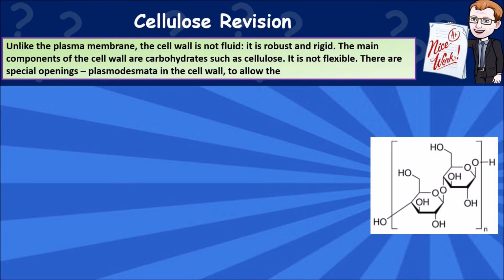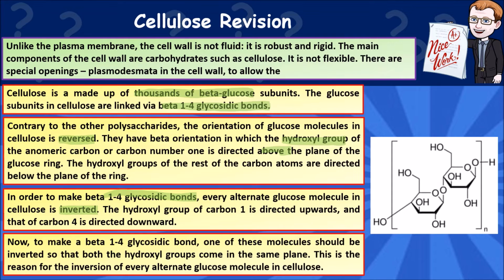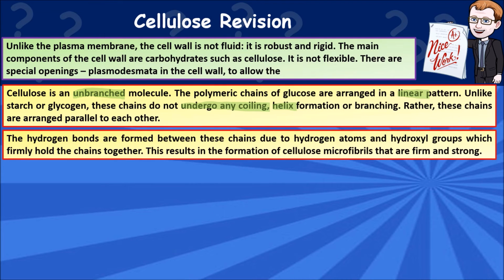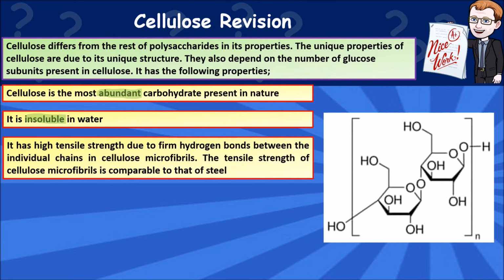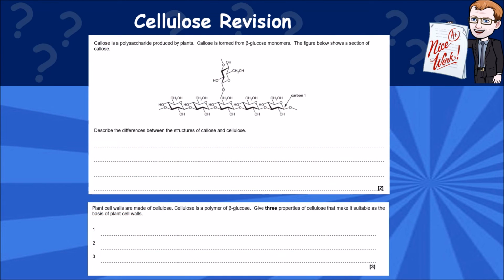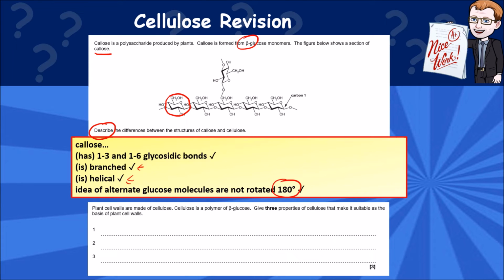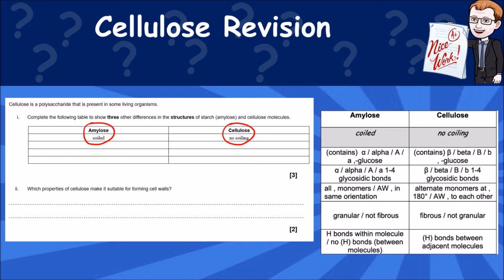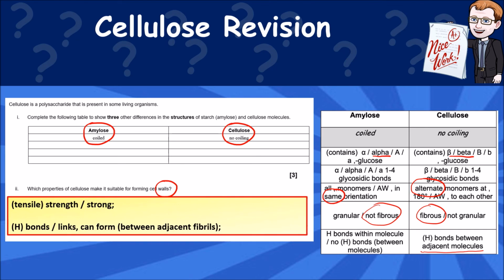How to Answer A Level Biology Questions on Cellulose